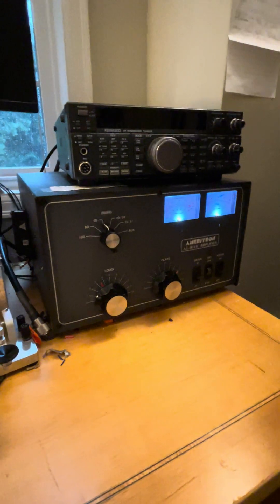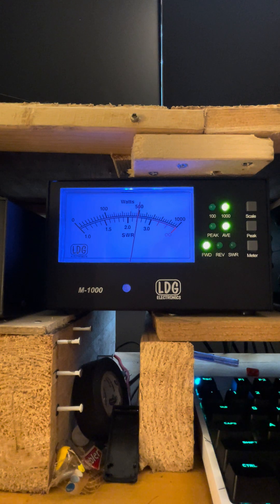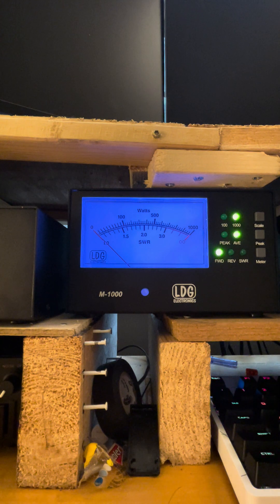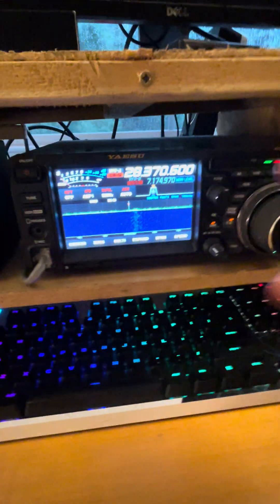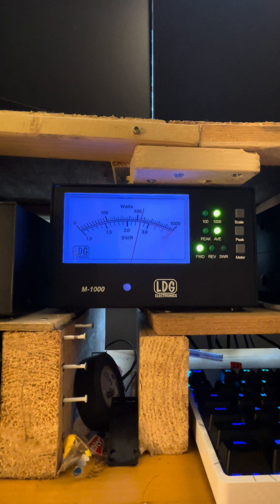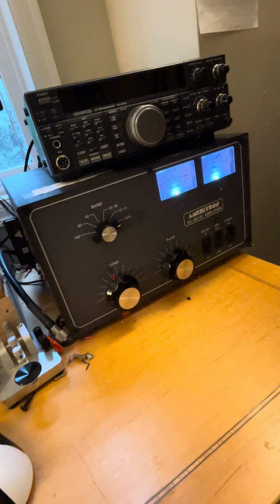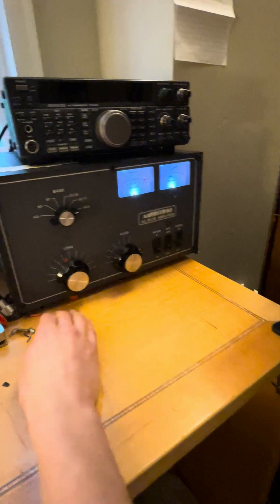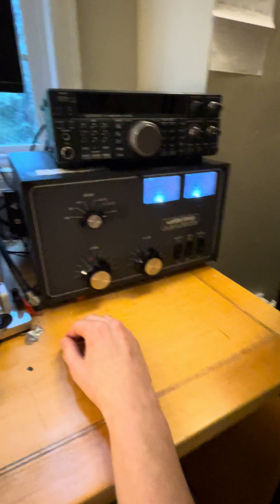Ameritron AL-811H Amplifier Full Review and Demo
I show the tune up procedure and talk about the good and bad of this amp.
800w Ameritron Amplifier Review and Demo Ham Radio HF CB Radio
Bands Power Output QRO high power